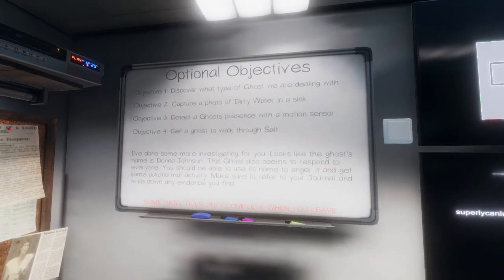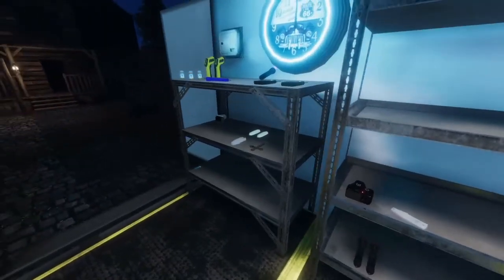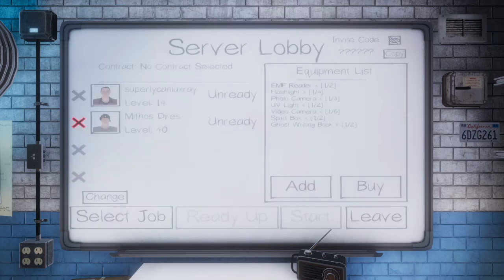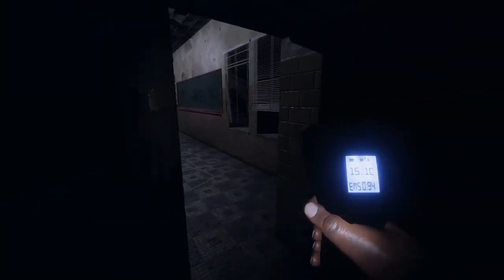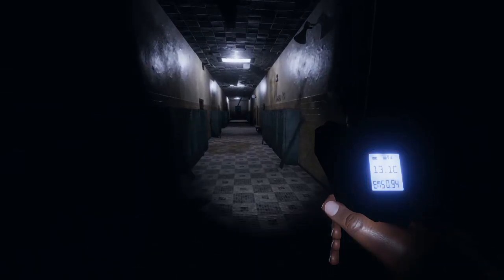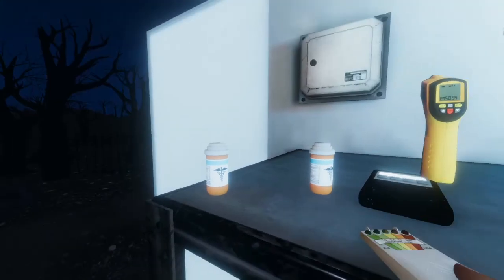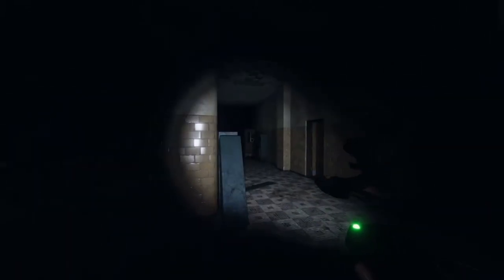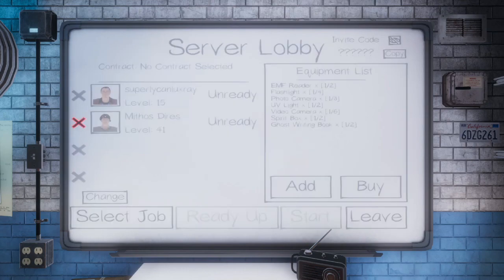Things went well... I am a professional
I am surviving this game to the best of my abilities LOL

Follow Me On These Other Media Platforms

I hope you enjoyed, and catch you in the next one.!